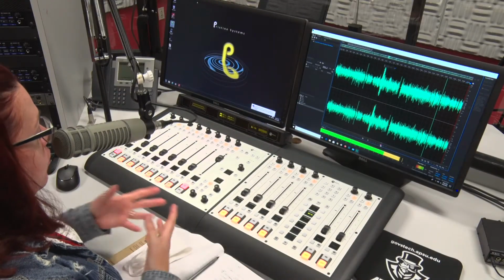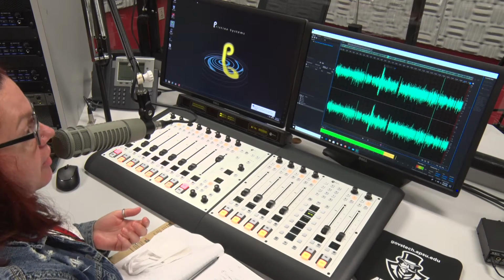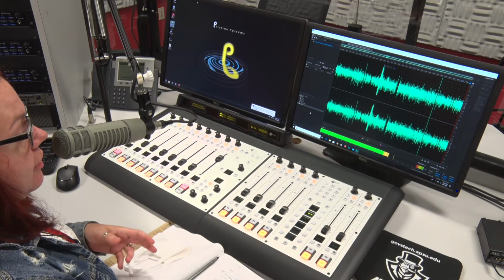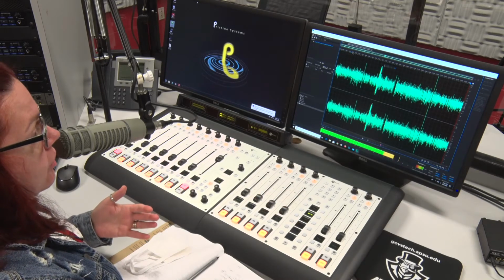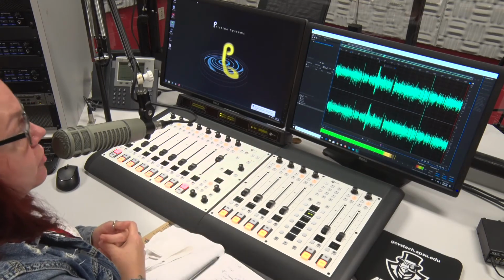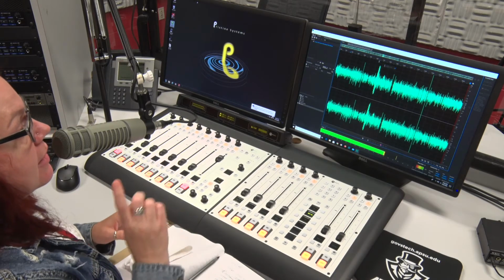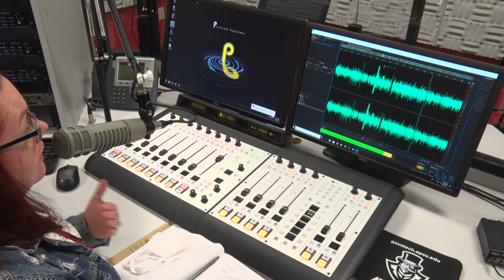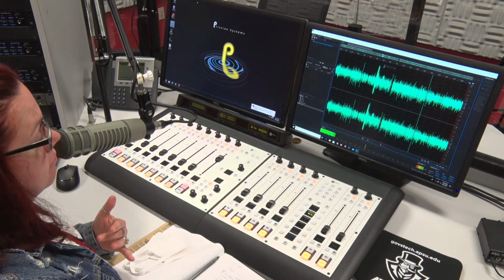AudioInstructionalVideoPart3AdobeAudition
In this tutorial, students will learn the basics of launching Adobe Audition, recording a mono audio file, and saving their work.